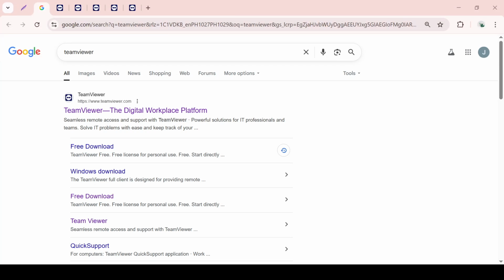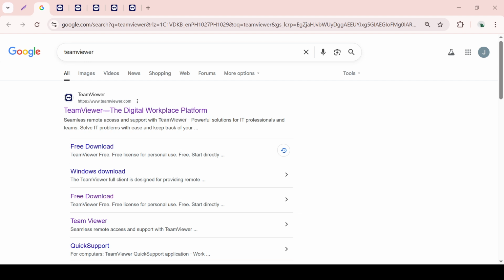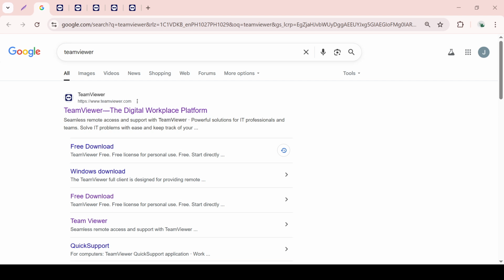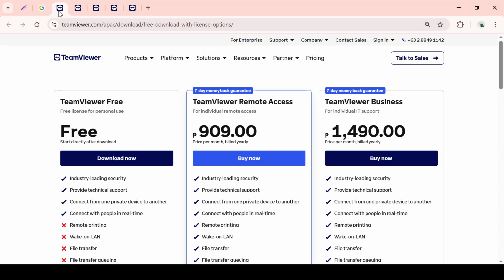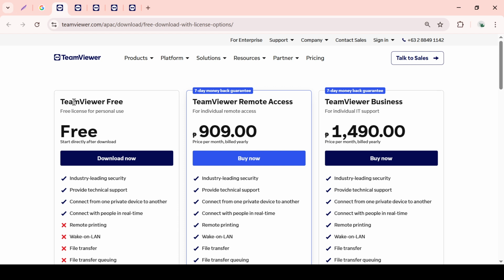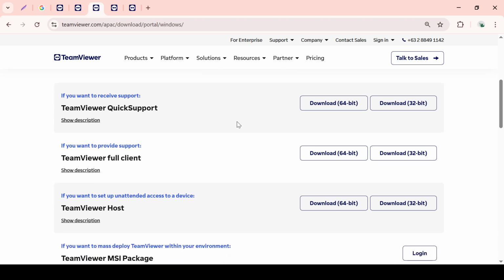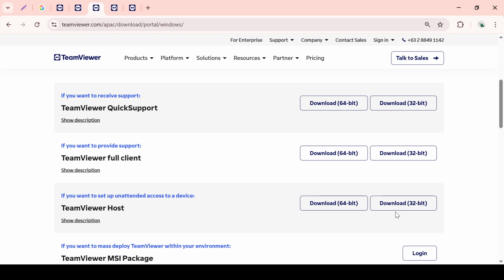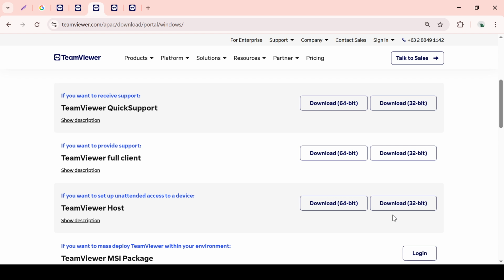How to Download Teamviewer Host [2026 Full Guide]